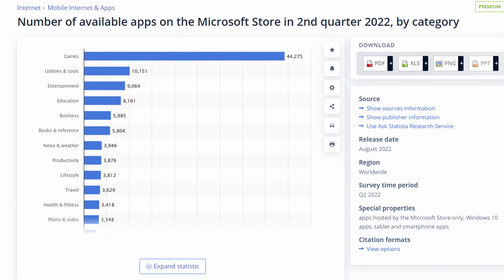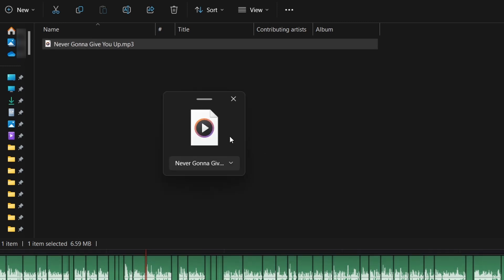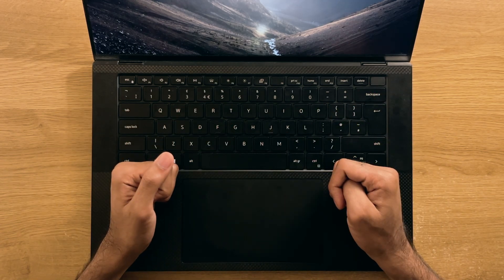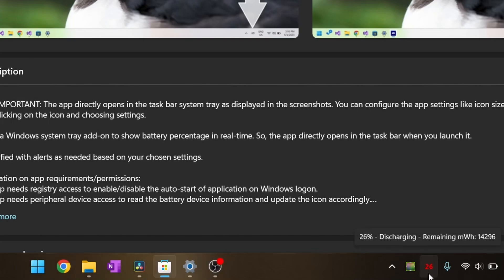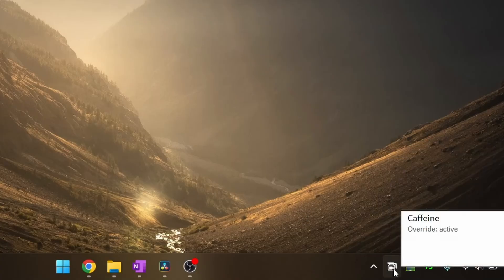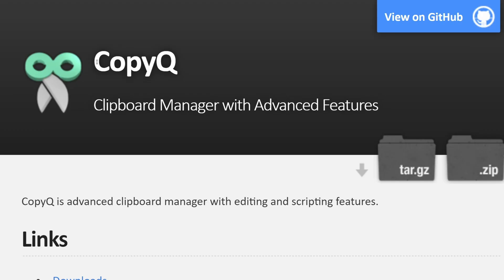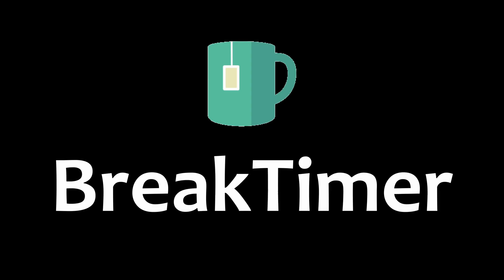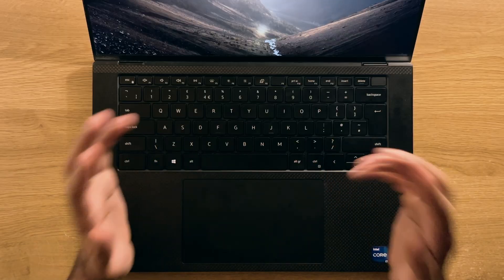10 FREE Windows 11 Apps You'll ACTUALLY Use! (In 4 Mins)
In this video, I'll show you a range of windows apps that you probably didn't know about and those that you will actually use! I'll cover various apps that add extra functionality to your PC, time saving utilities as well as apps that will help increase your productivity and improve your overall experience when using a windows 11 PC.

All these apps work and are useful on both windows 11 and windows 10 and are must have's for all windows users. Though if your interested in more windows content then be sure to check out this playlist here :)

VIDEO INFORMATION
⏲ Timestamps:
0:00 Intro
0:18 DropShelf
0:57 KeePass
1:16 Mouse Pointer
1:33 Battery Percentage
1:54 AltSnap
2:17 Caffeine
2:50 CopyQ
3:04 SoundSwitch
3:40 BreakTimer
3:57 Expanso

📷 Stock Footage and Icons:
🎵 Audio Sources:
Youtube Audio Libary